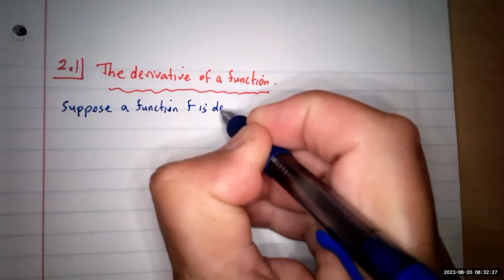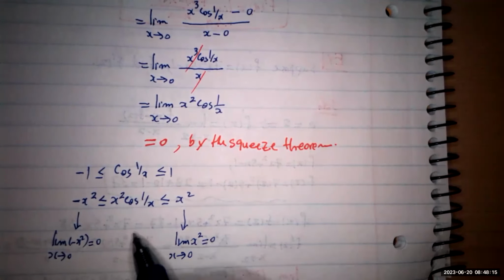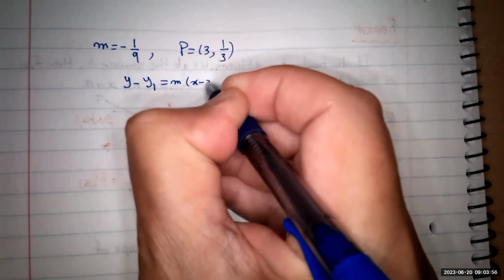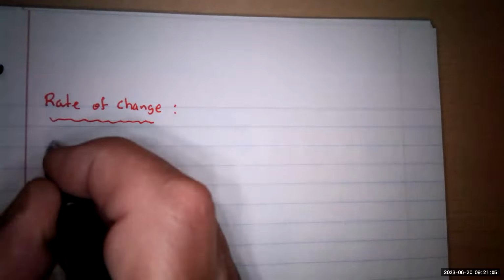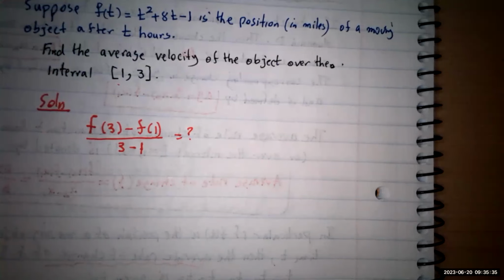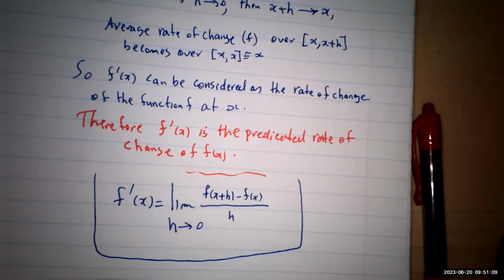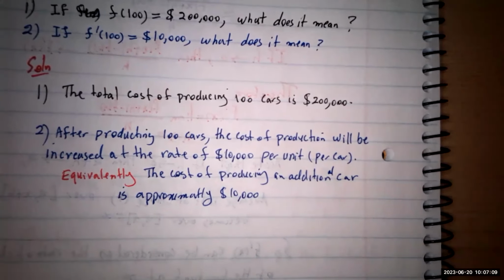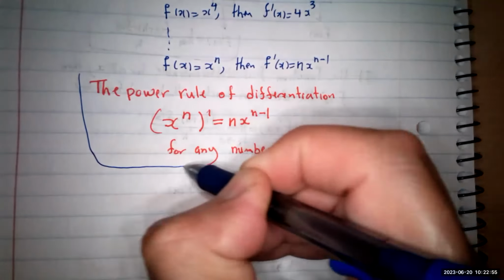Calculus I (Part 3)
Calculus I (The derivative of a function)